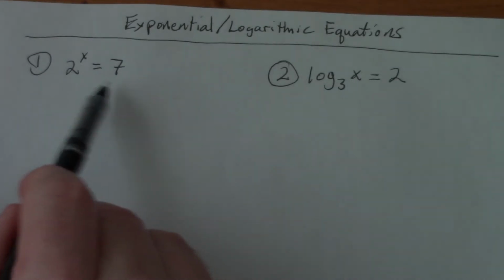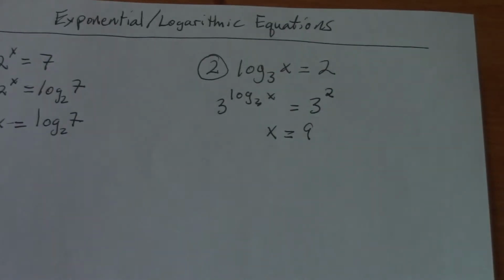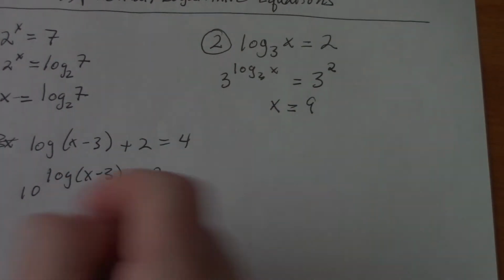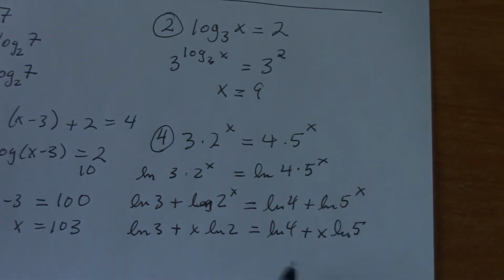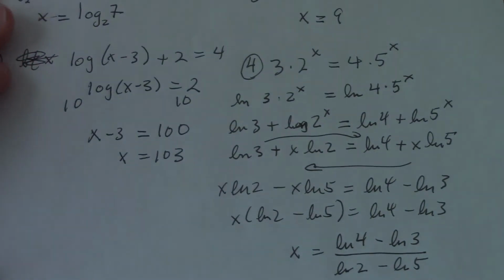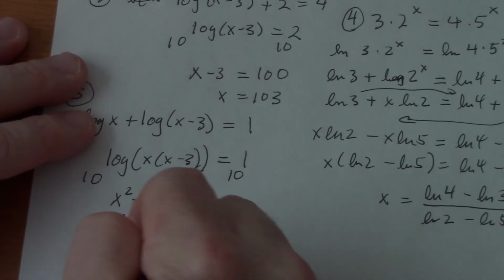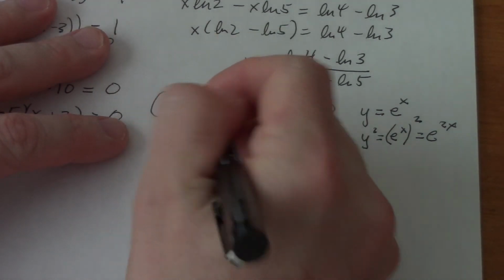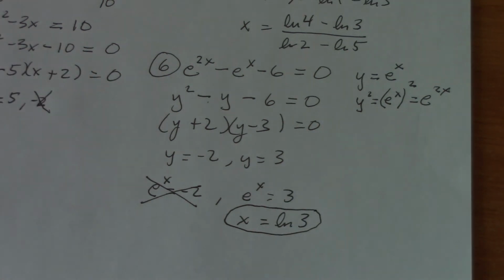Exponential - Logarithmic Equations